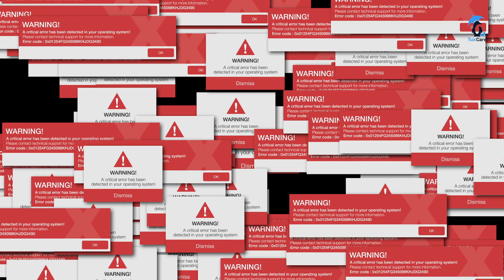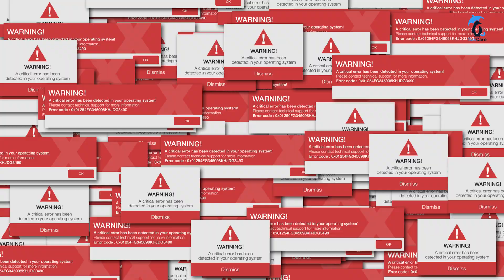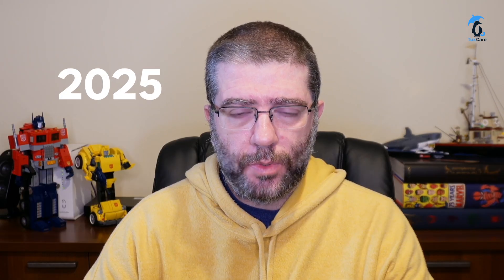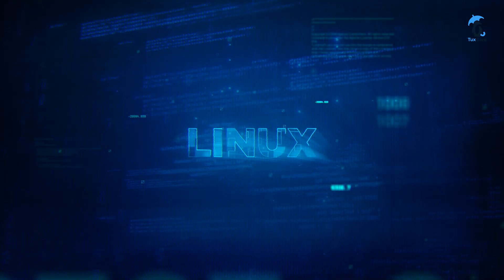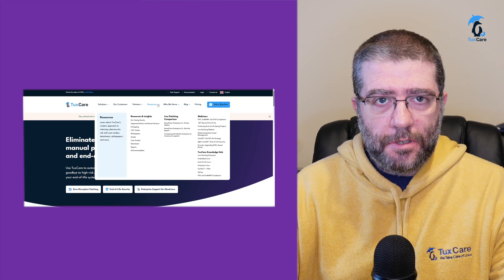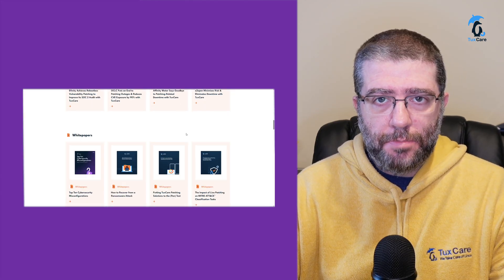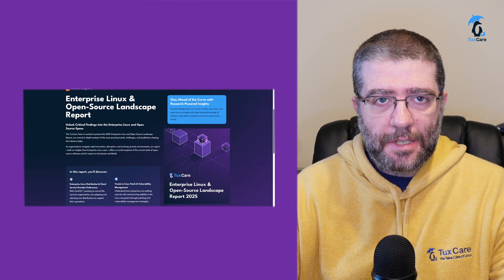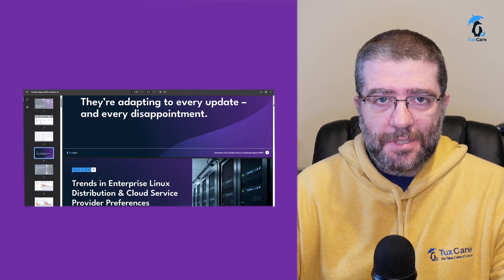Virtualization in Linux: Avoid These Hypervisor & Patching Mistakes! | LinuxTalk With TuxCare #10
Let's talk about virtualization in Linux. 💻

In this video, we explore virtualization in Linux, covering hypervisors, backups, and the challenges of patching. Virtualization powers the apps, websites, and cloud services we use daily, but when hypervisors fail, businesses lose money every second. We break down Type 1 and Type 2 hypervisors, key features like network virtualization and hardware passthrough, and the importance of backup strategies. Plus, we compare major hypervisors like VMware, Xen, and KVM to see how they stack up. Watch now to learn more!

💬 Let us know your thoughts and questions in the comments below.

📍 Timestamps:
0:00 - Introduction
0:42 - What Is Virtualization?
2:14 - Type 1 vs Type 2 Hypervisors
3:53 - Key Hypervisor Features
7:07 - The Major Hypervisors in Action
8:35 - The Hypervisor Patching Challenge
10:50 - Enterprise Linux & Open-Source Landscape Report 2025
11:56 - More Videos